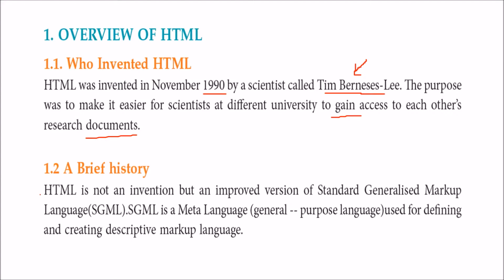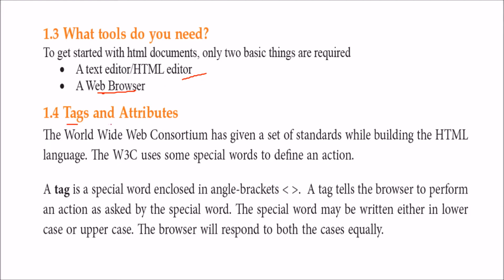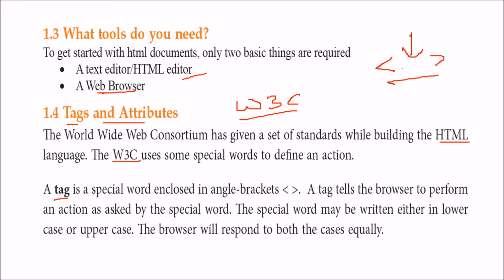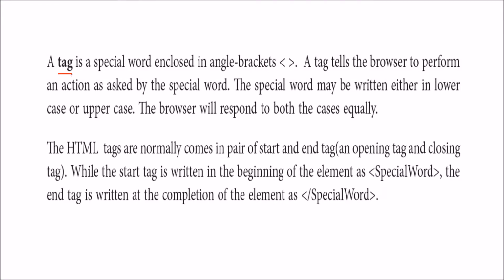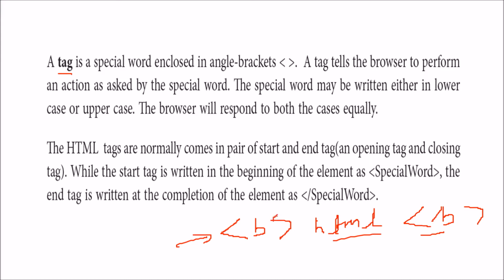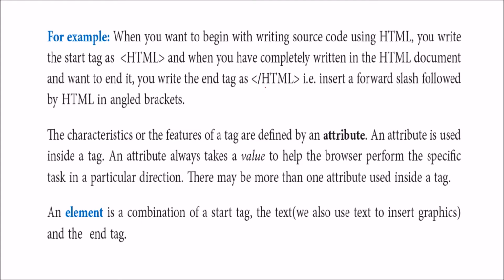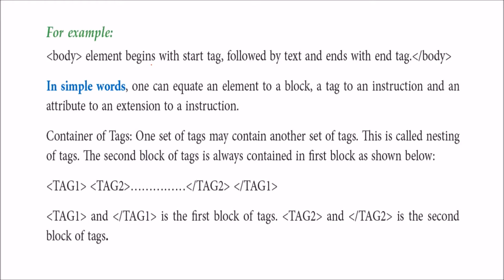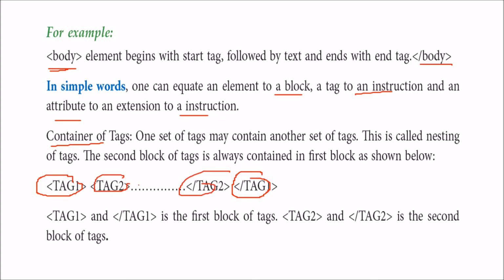Introduction and Overview of HTML